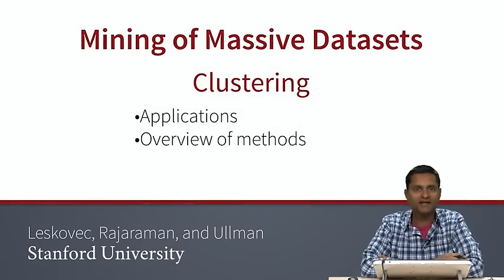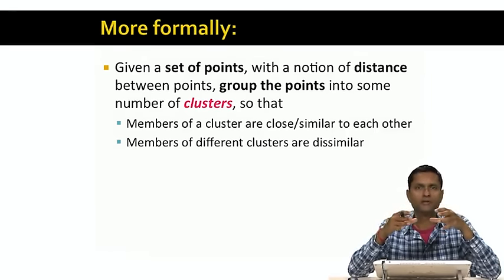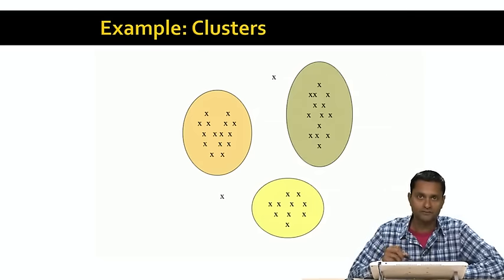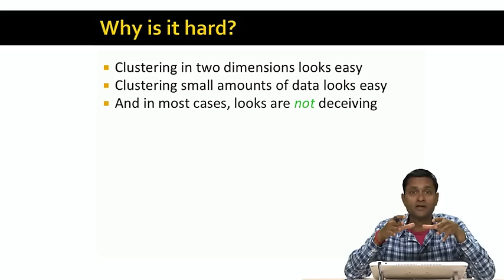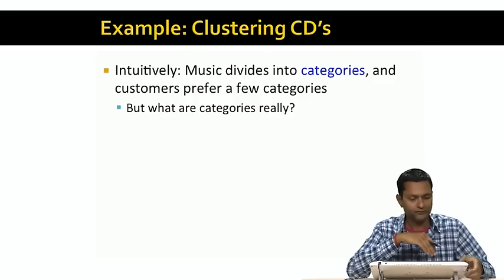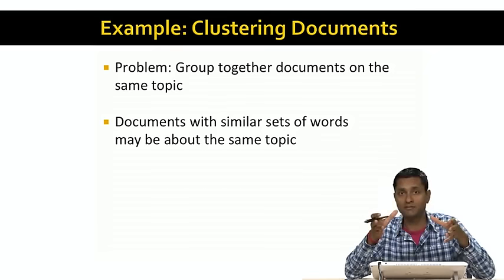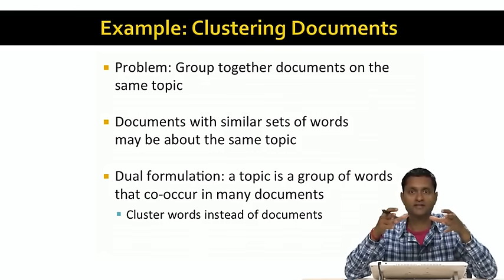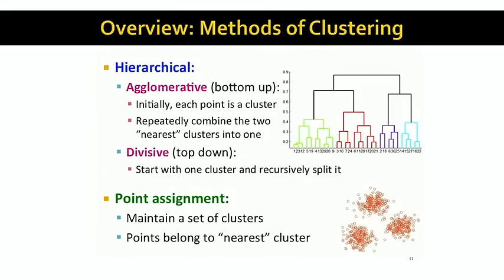Lecture 58 — Overview of Clustering | Mining of Massive Datasets | Stanford University